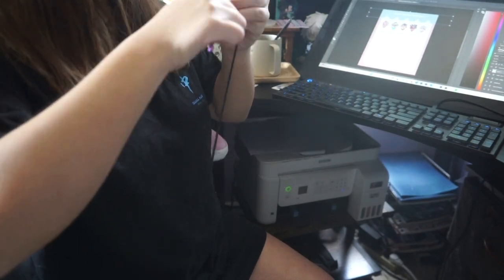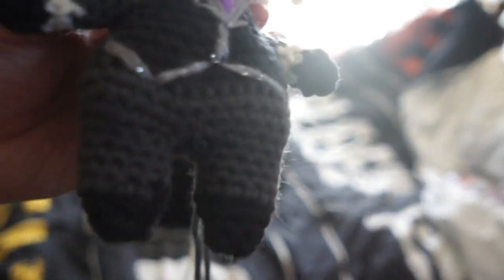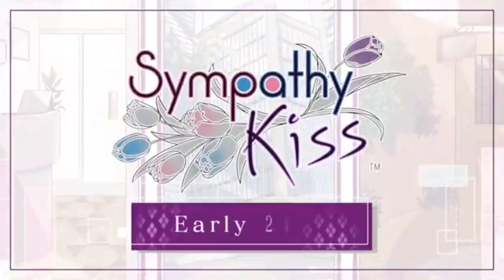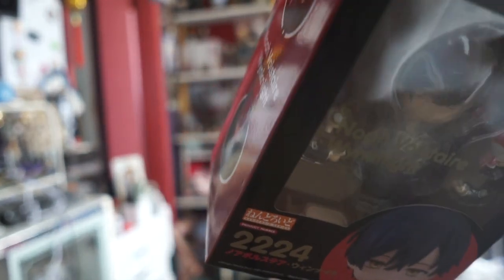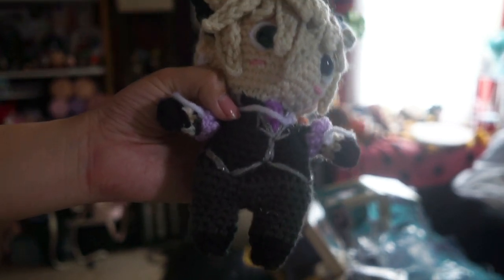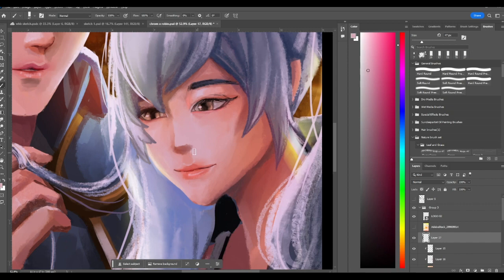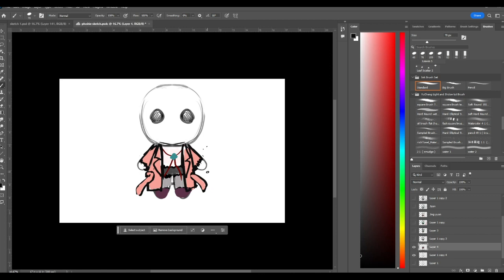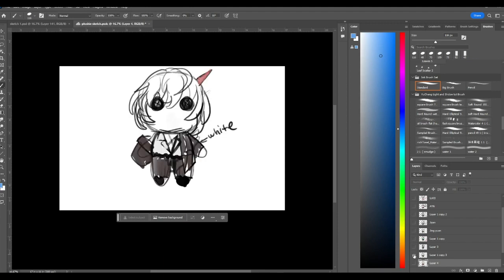Vlog 3: Crocheting and Anime merchandise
Songs: Outgoing Hikkomori